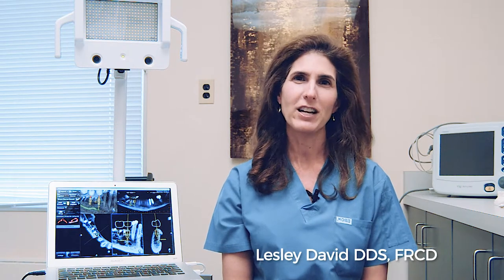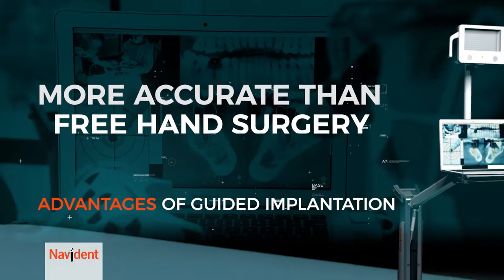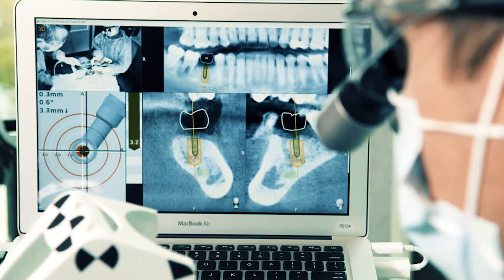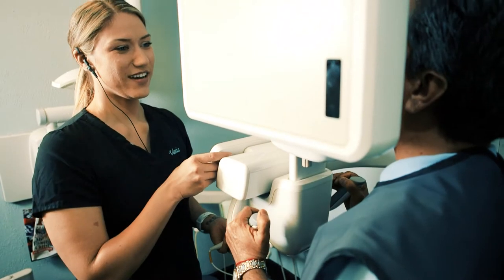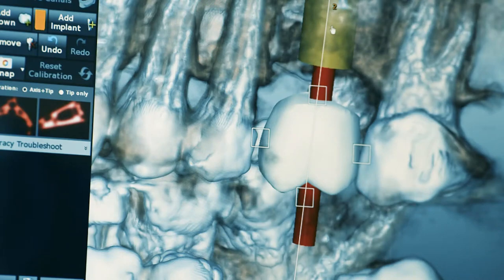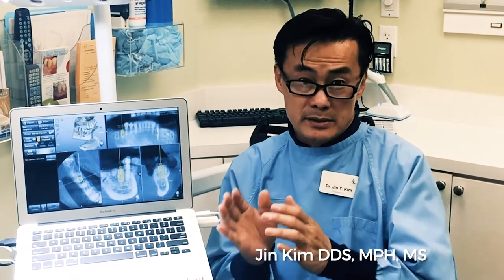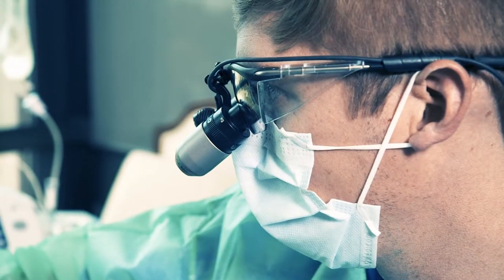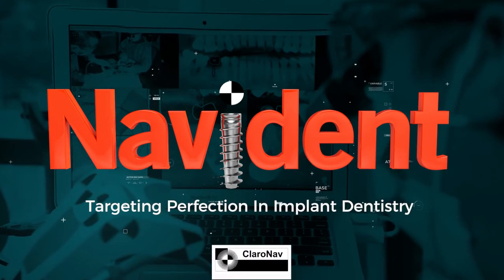NAVIDENT presentation in English